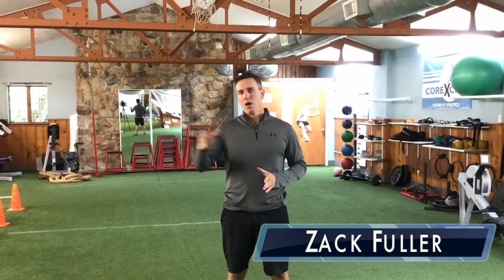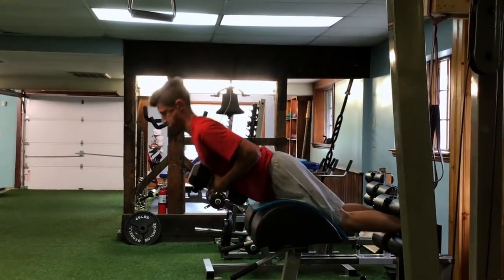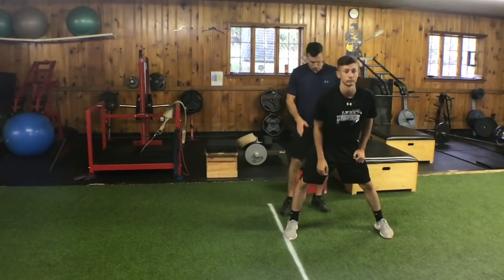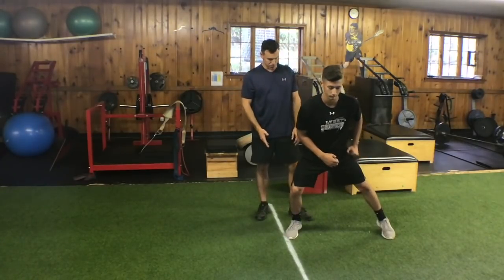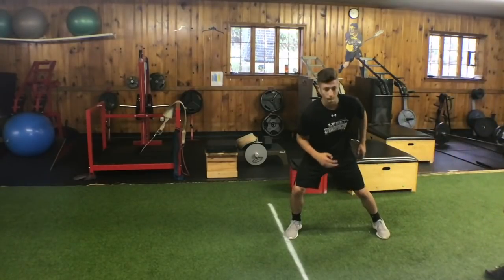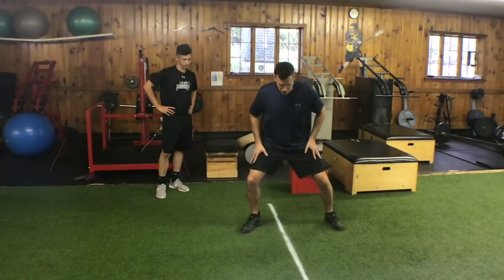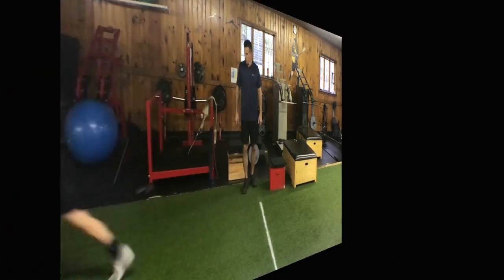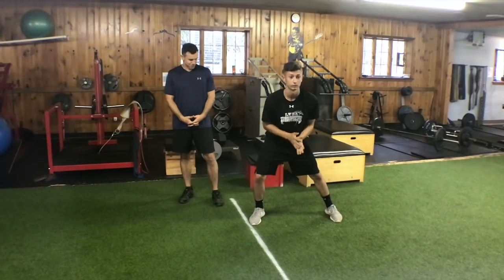60 yard dash - Drop Time Significantly: Start Technique - Ep1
Learn the most effective way to improve your 60 yard dash start for baseball.

This video is part of our ONLINE TRAINING & REHAB WEB APP. Our online training is cutting edge and gives athletes the programs and support they need to significantly improve their strength, speed, vertical, and flexibility.

Details of Training

6 LEVEL SPORTS TRAINING
Much like earning a black belt in martial arts, Corexcell has developed a 6 level tiered system to motivate athletes to reach their full athletic potential and safeguard them from injury. There is testing at the end of each level to see if the athlete is ready for the next training stage.

All 6 levels are geared toward serious athletes who want to make a difference in their athletic career. The training programs in each level combine sprinting, jumping and lifting into one complete program. The programs are also customizable for each sport to maximize speed, strength, throwing/hitting velocity, and jumping ability.

Each level builds upon the next, making the routines more challenging and unique at every stage. Moving too soon into different levels and failing our testing protocol will limit results and increase risk of injury.

ADDRESS
4 Fuller Dr
Northampton, PA
18067